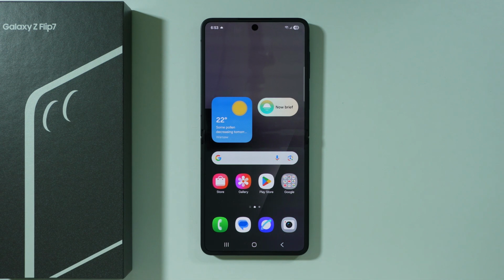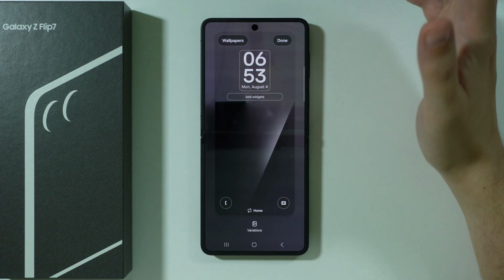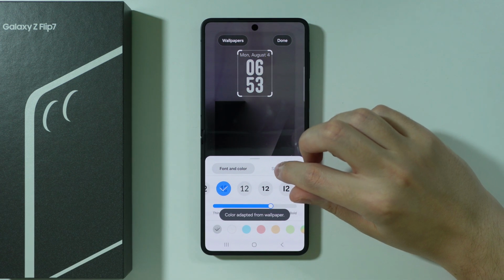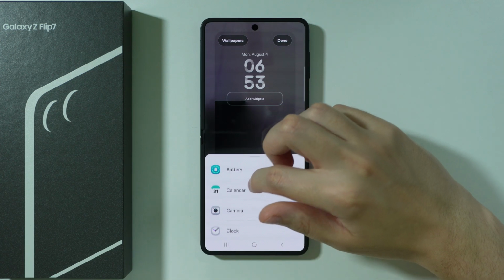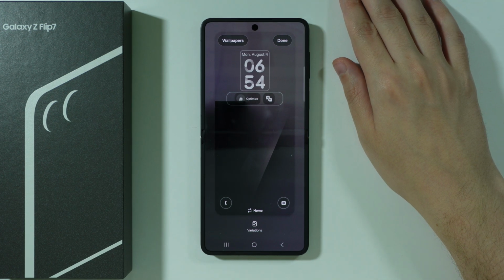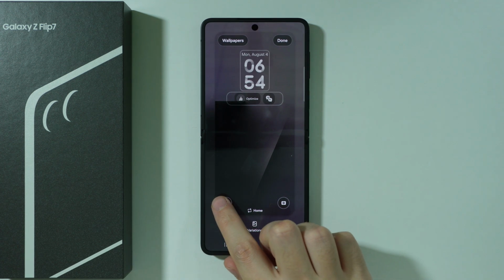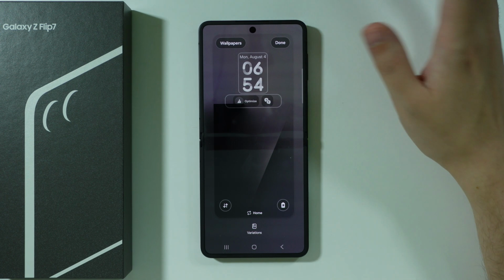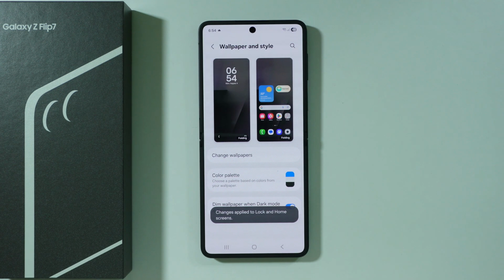Samsung Galaxy Z Flip 7 & 7 FE: How to Customize Lock Screen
Make your Samsung Galaxy Z Flip 7 uniquely yours by learning how to fully customize your lock screen with this comprehensive guide. Discover how to personalize every element including clock styles, notifications, shortcuts, and wallpaper effects on your foldable display. This tutorial walks you through advanced lock screen modifications that combine functionality with your personal aesthetic. Whether you want to add useful widgets, change font styles, or create a cohesive look, these steps will help you transform your Galaxy Z Flip 7's lock screen experience. Master all customization options to design a lock screen that's both beautiful and practical for your daily use.